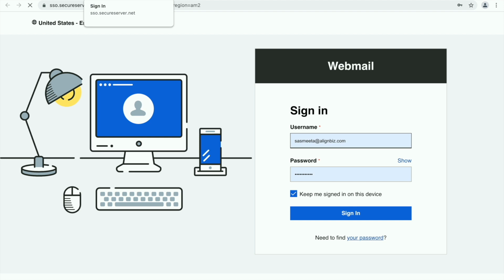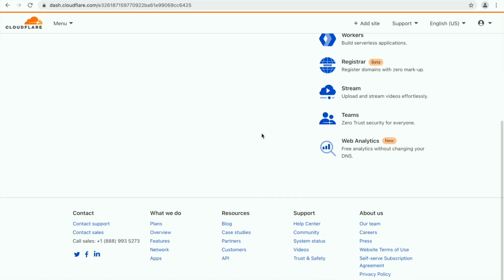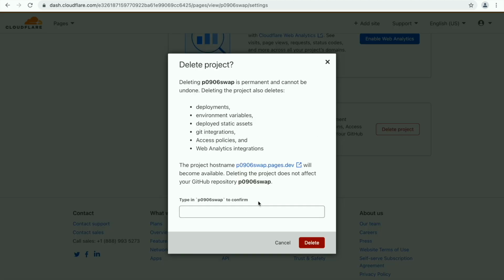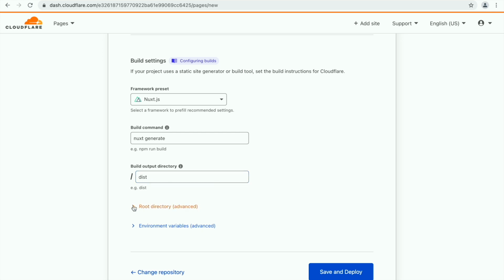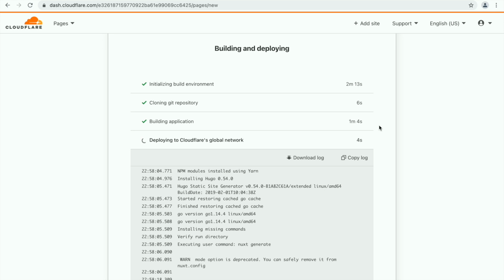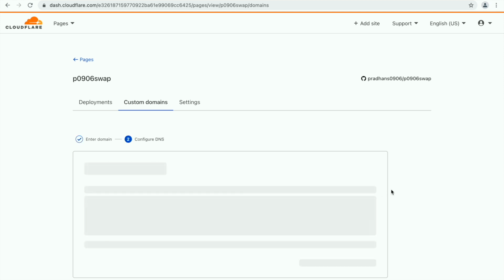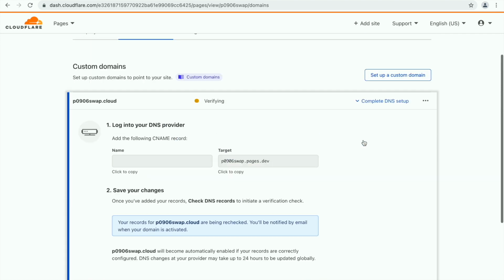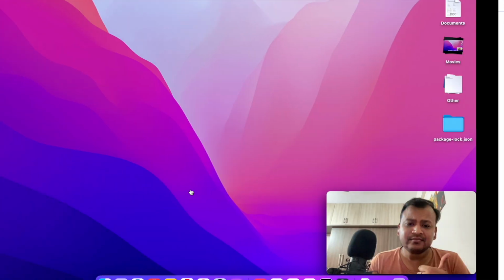Create and host static website with cloudflarepages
In this video, I have explained how easy it is to host your static website on Cloudflare, and serve it free of cost through Cloudflare Pages. The same method can be used for hosting on GitHub too.
Prereqs: -
github
Dns name
Cloudflare account